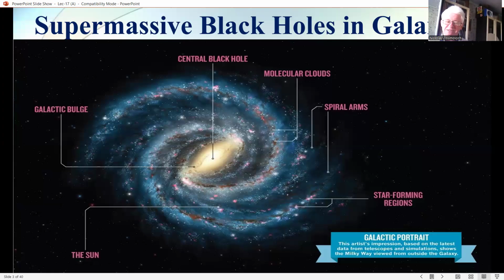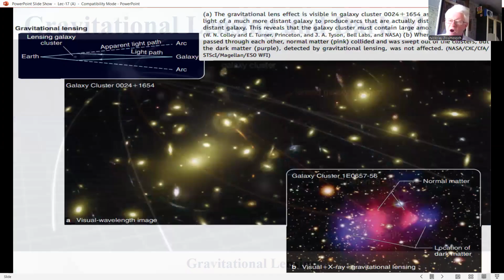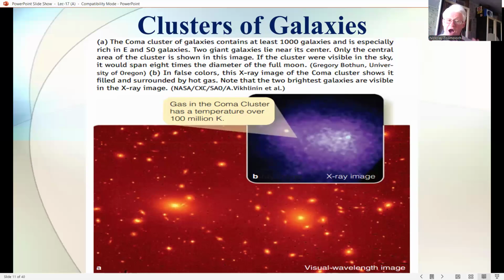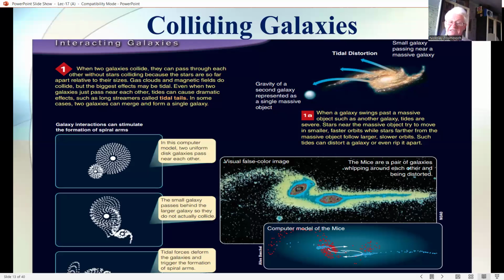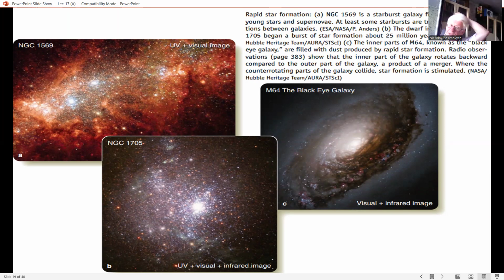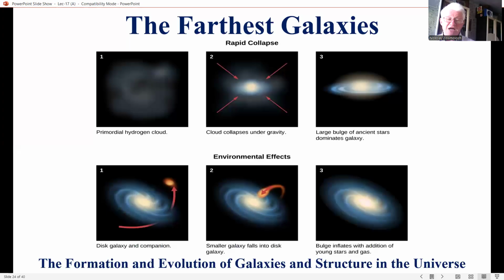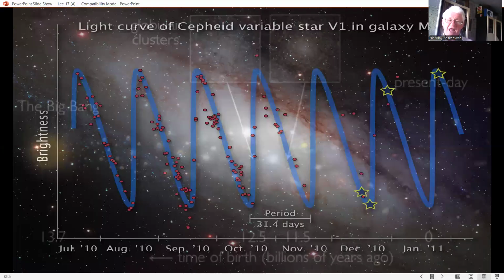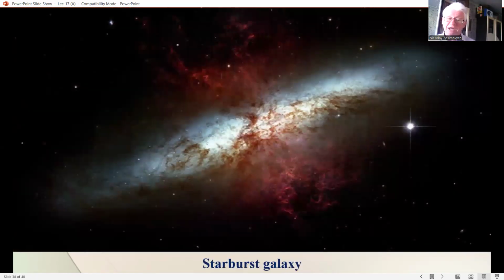Nickolay Zosimovych Astronomy B Lec 17